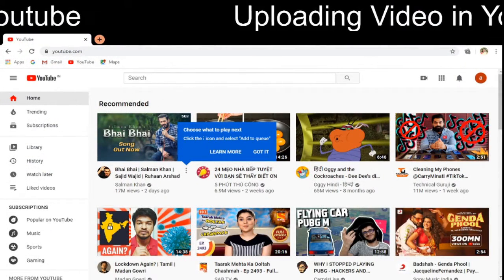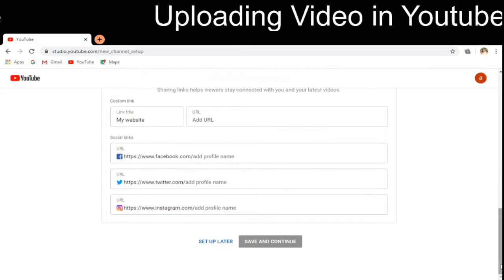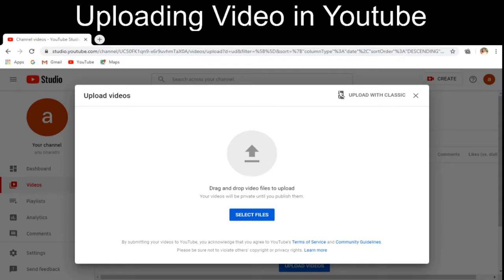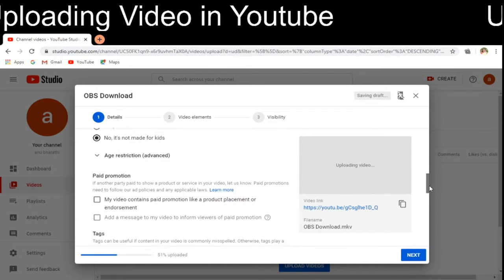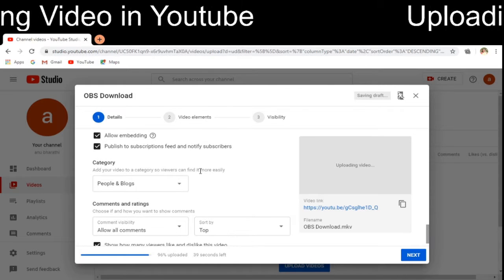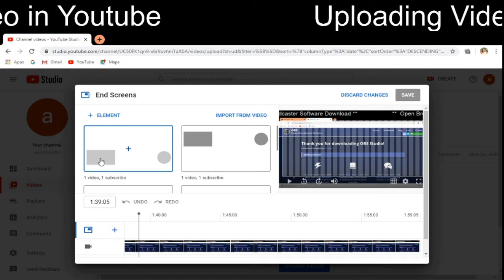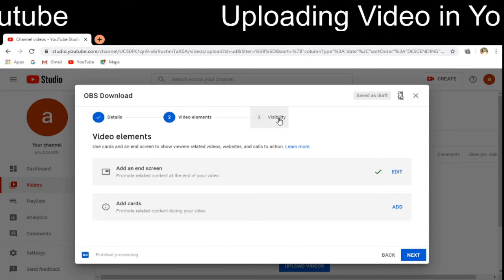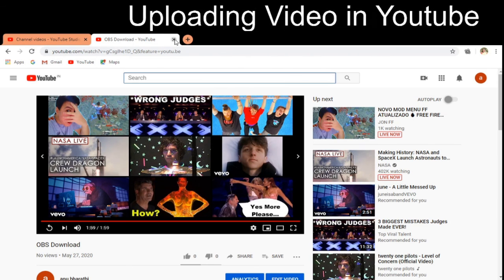Youtube Video Upload